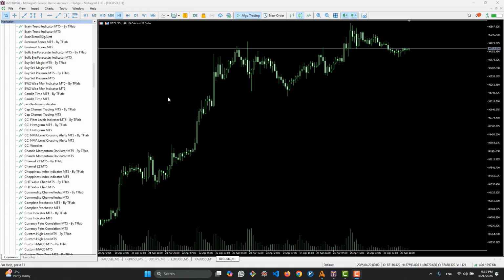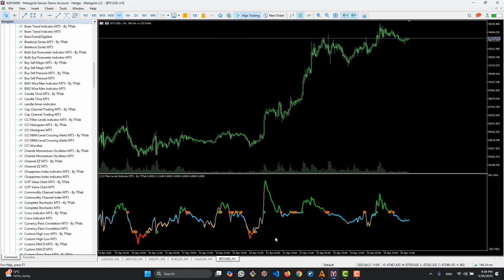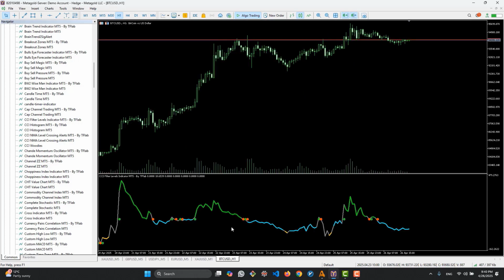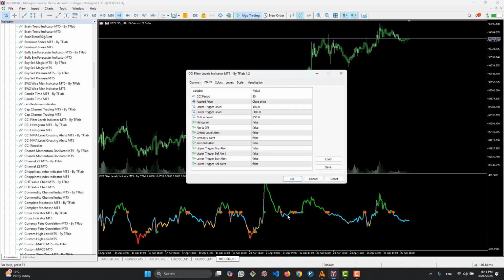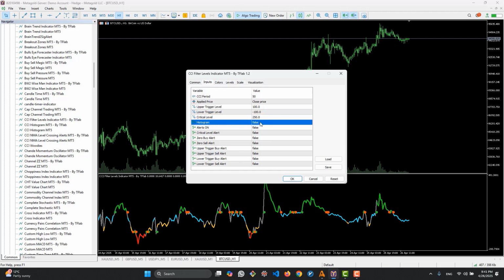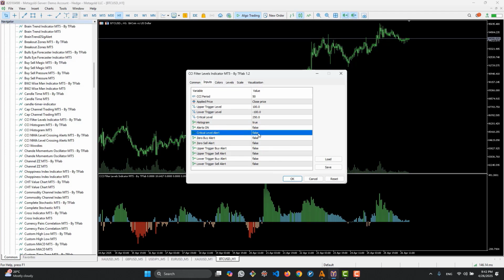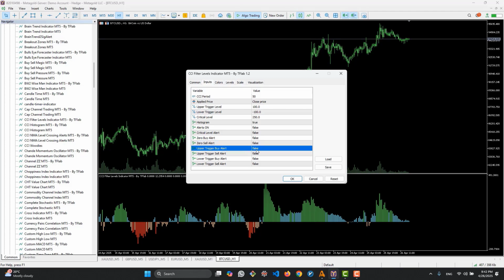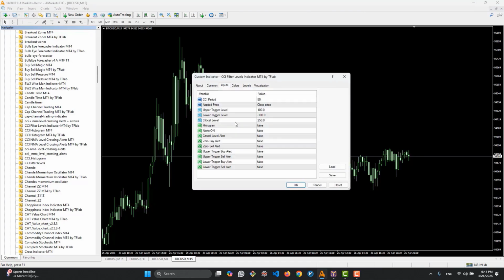🎯 CCI Filter Levels Oscillator MetaTrader 4/5 – 2026 [Developer Update] - [TradingFinder]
☄️ CCI Filter Levels Oscillator for MetaTrader 4/5

🎯 Indicator Features
The CCI Filter Levels Oscillator is an advanced version of the CCI indicator that includes two customizable trigger levels, allowing for clearer visual representation of market conditions. Positive values are shown in green above the upper trigger level, while negative values are depicted in red below the lower trigger level, enhancing decision-making for traders.

⚙️ Settings and Alerts
This oscillator offers comprehensive customizable settings including CCI period, price calculations, and critical alert levels. Enabling alert functionalities ensures that traders receive notifications for significant market movements, making it easier to react to trading signals effectively and avoid missed opportunities.

00:03 Intro
00:14 Indicator setup
00:16 Oscillator overview
00:43 Trading journal promo
01:45 CCI settings
02:22 Histogram mode
02:26 Alert settings
03:52 Alternative CCI version